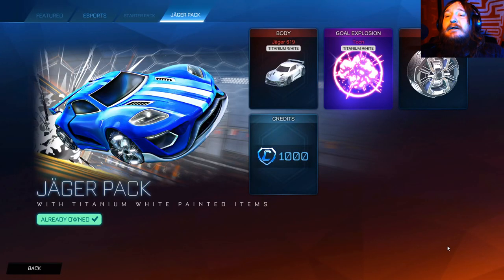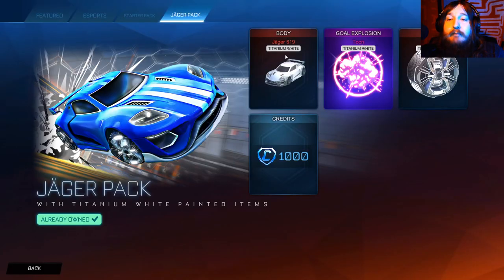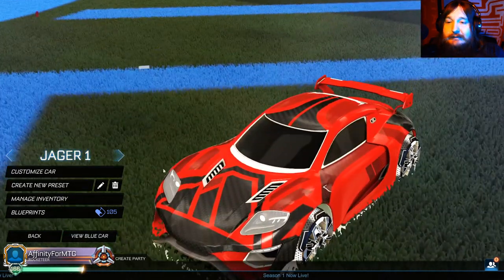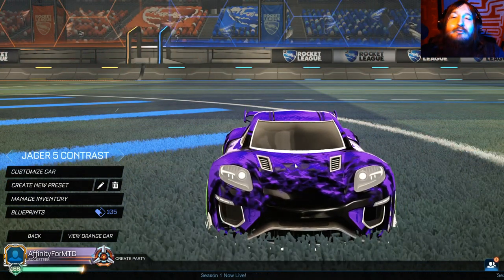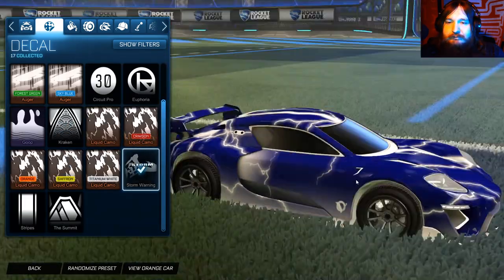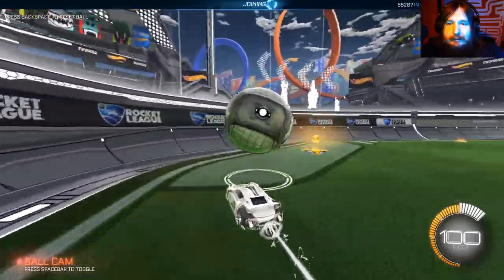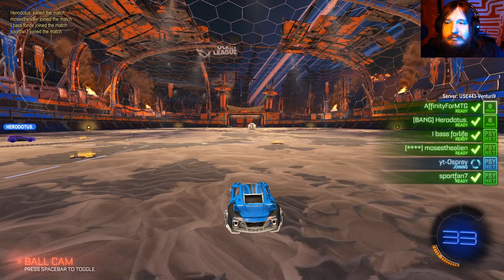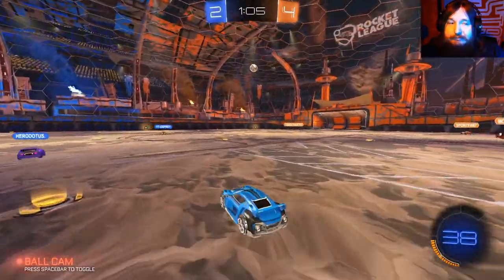Rocket League Jager Pack Overview - Items, Designs, And Gameplay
Today were taking a look at the Jager Pack, for $20 USD you get 1,000 Credits, as well as a Jager, Toon goal explosion, and Inverted Apparatus wheels, and all of it is painted titanium white! Is it worth it though? We'll talk about it, and I'll also show you some designs and some gameplay with all the items.

My equipment:
Samson Q2U Microphone
2 Mainstay LED Desk Lamps